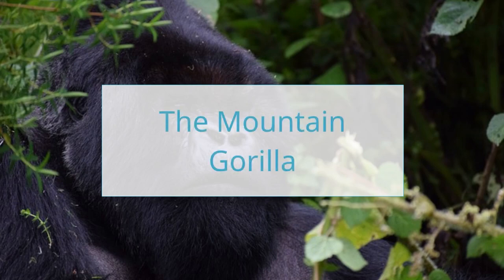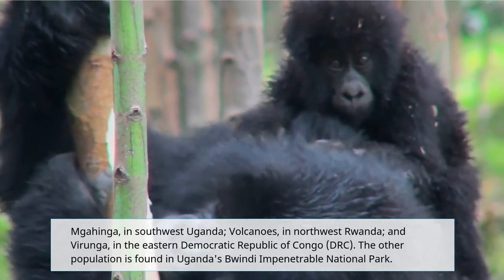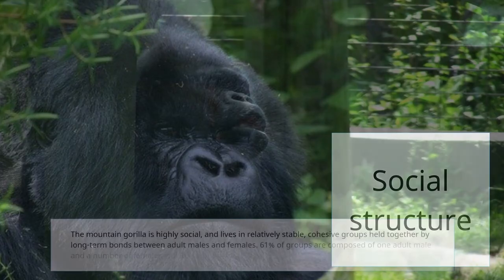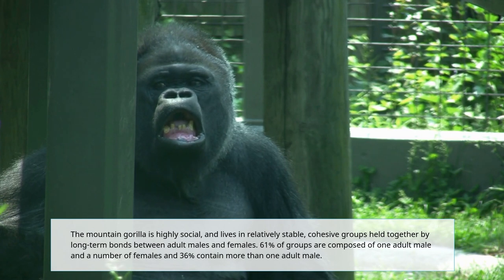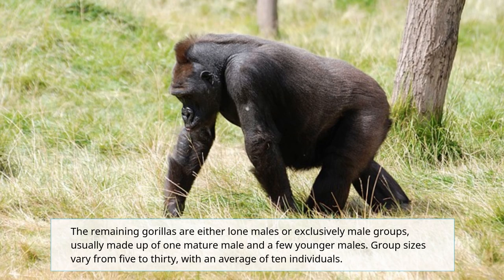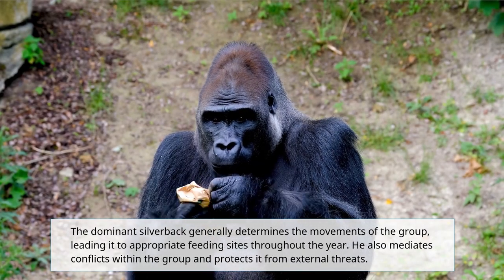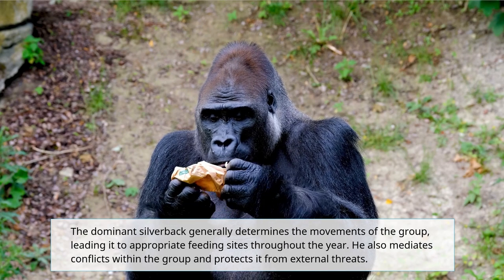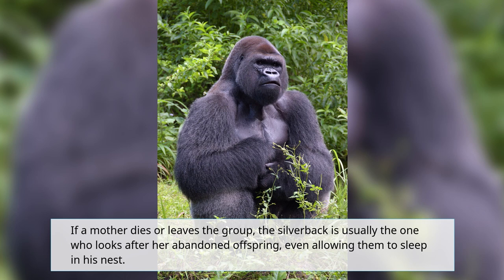Facts Habbits Foods Sex Mating and Other Information About Mountain Gorilla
Dear Viewers
We will try to make videos as per your given ideas.

Thanks